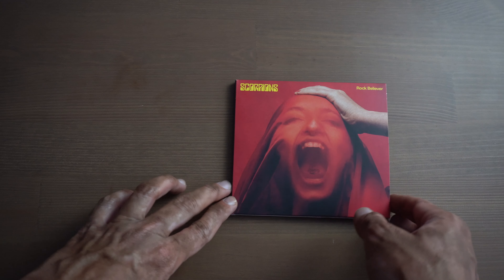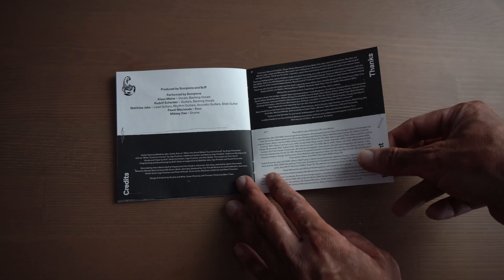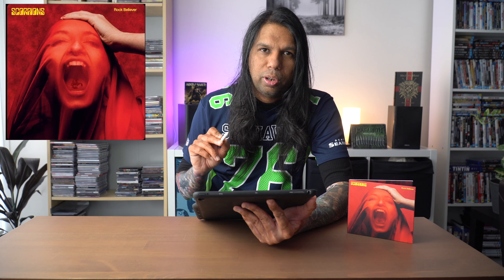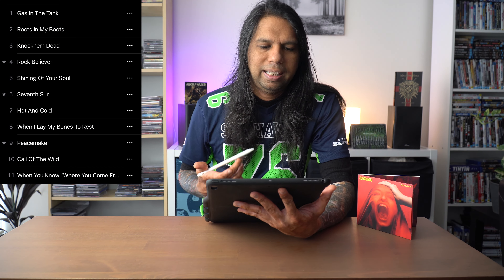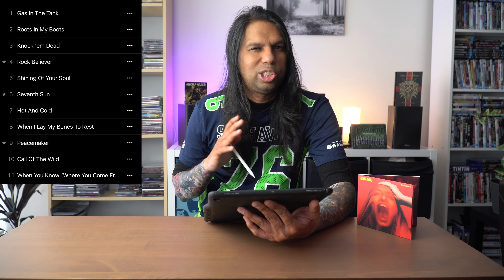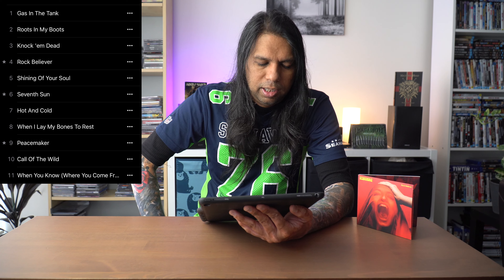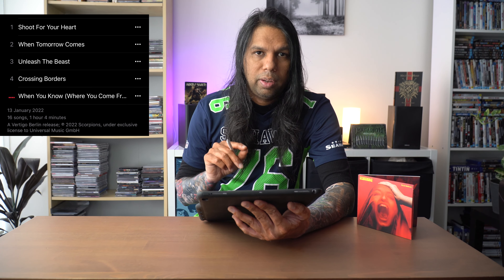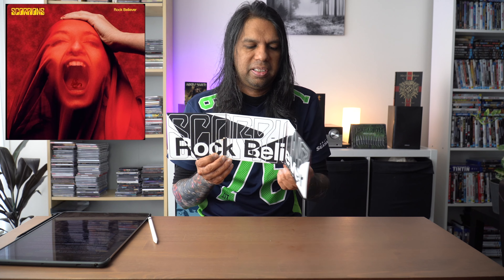Scorpions rock believer album unboxing & review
In this video I do unboxing of the new album by Scorpions called "rock believer". I show the album booklet and review all the songs